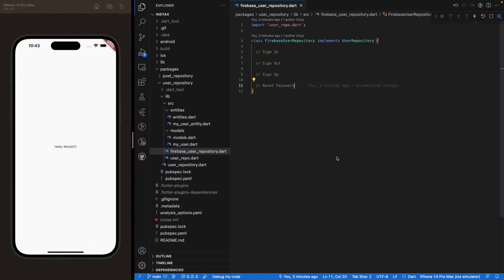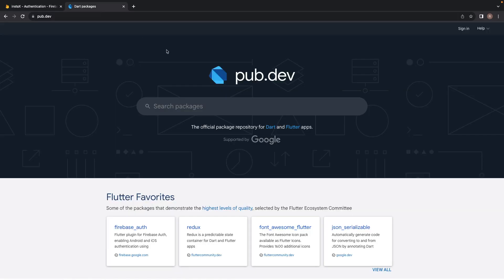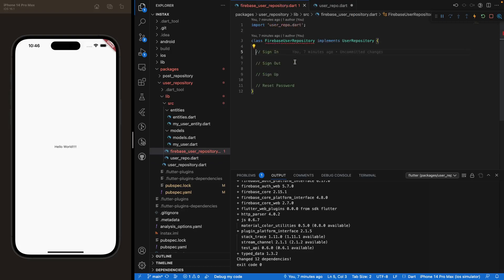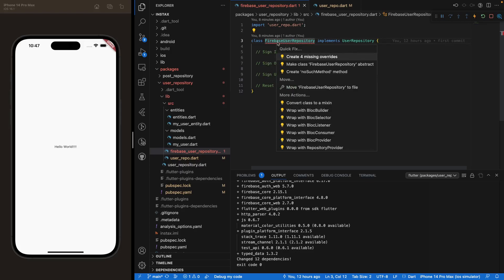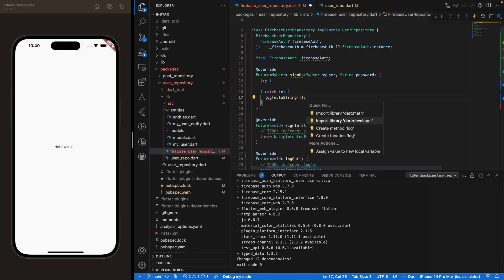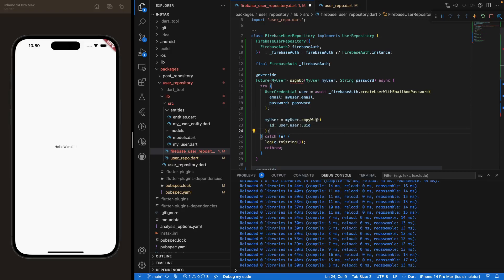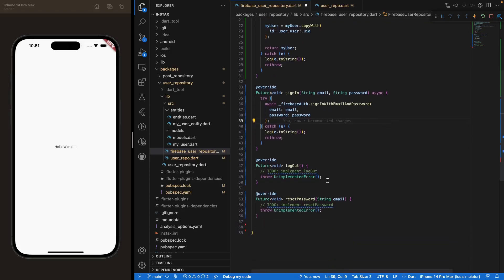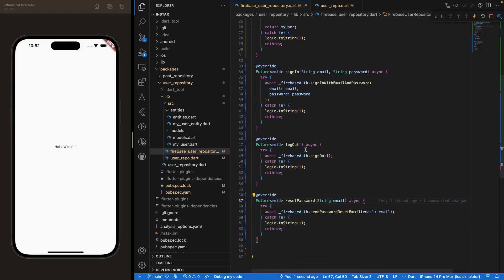Flutter • Firebase • BLoC Tutorial #4 - Firebase Auth (Sign In / Sign Up)